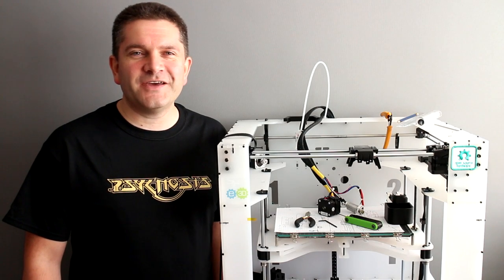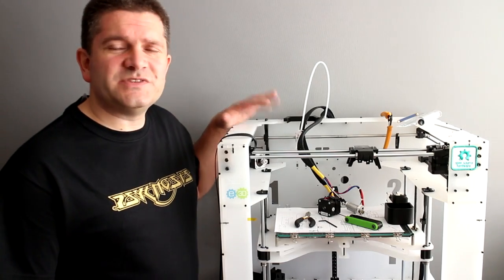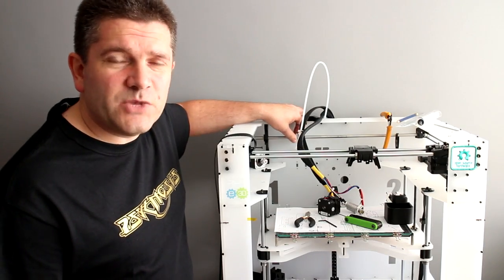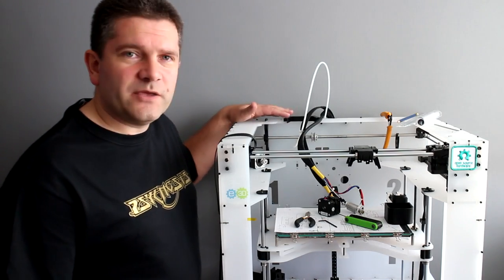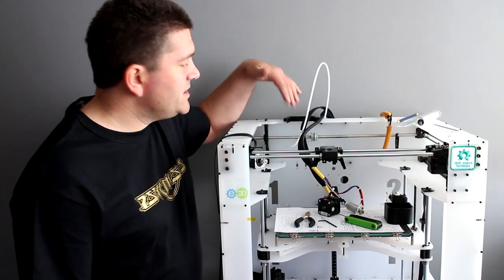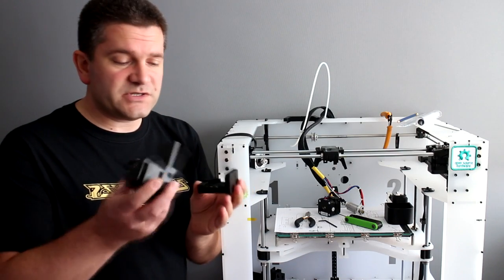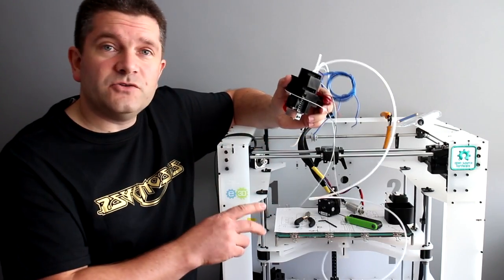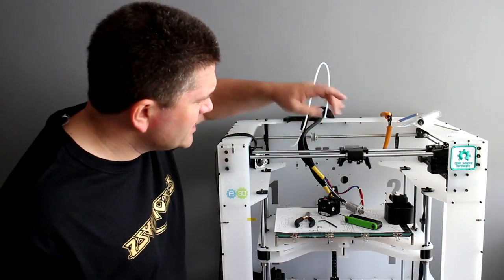Hacking the BigBox - Update 4 for October 2015 (Part 1)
Quick introduction video to some changes being made to the RepRap, Open-Source, BigBox 3DPrinter - adding a quick 'MagFit' extruder and carriage system. Also adding more extruder wiring.  Moving motors and various other changes to firmware and wire routing.

Part two will show how the MagFit system works and various E3D hot-ends with the BigBox 3D Printer.